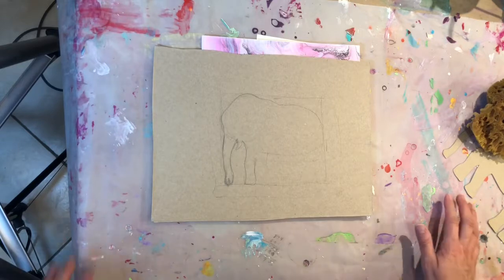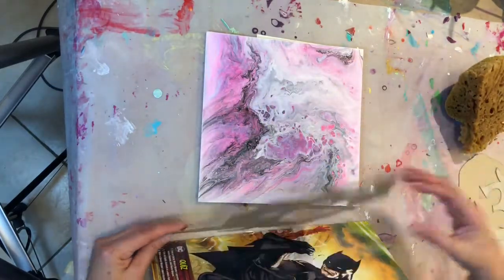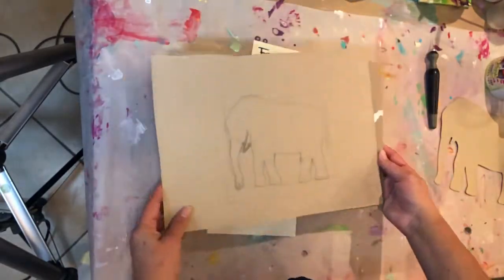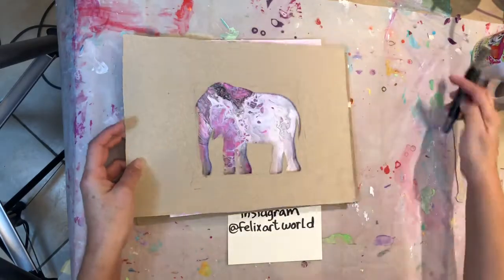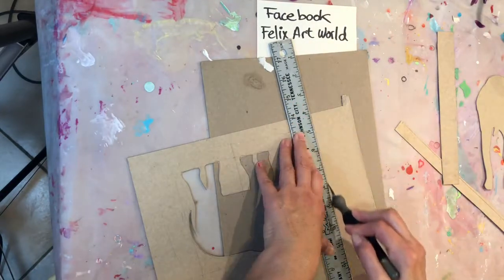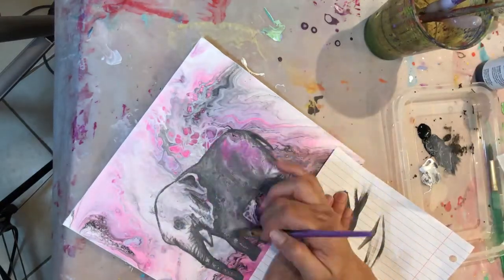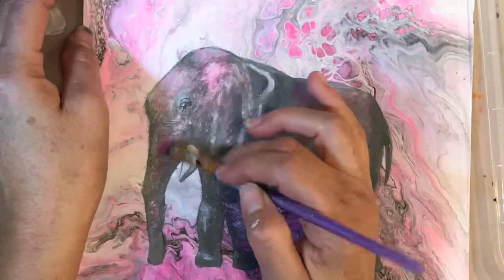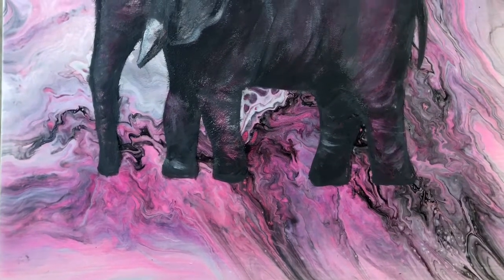#006 Elephant on a dirty pour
Painting an elephant with acrylic paint over a dry dirty pour board.
Ideas for your own dirty pours.